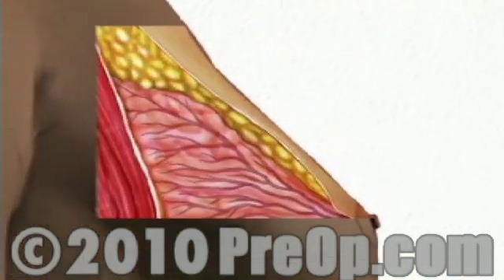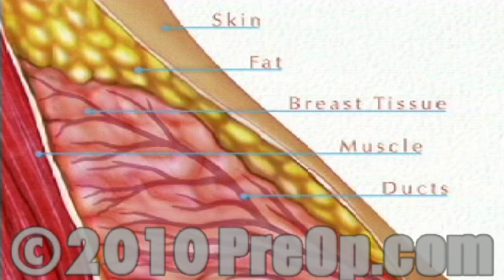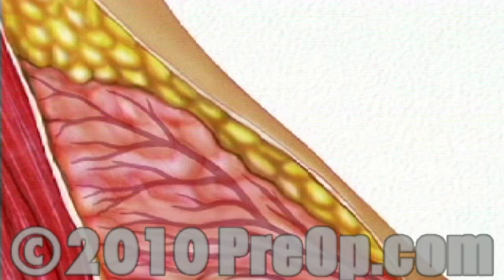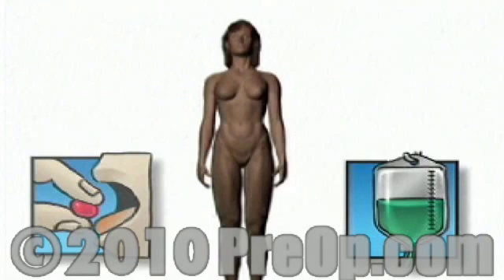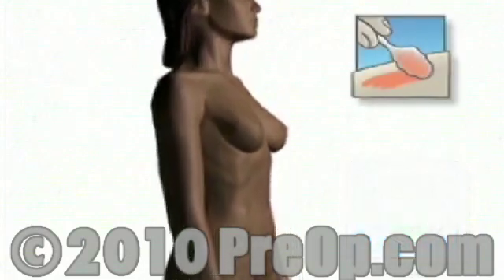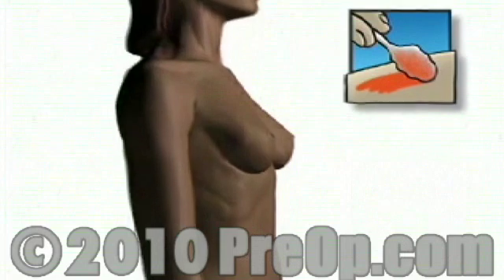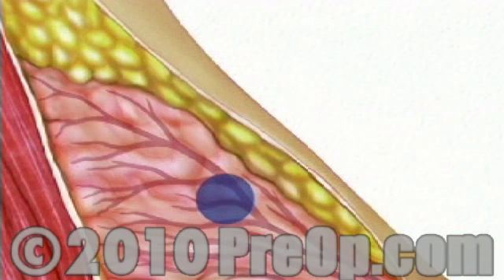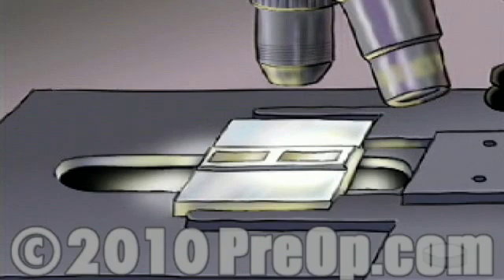Sexually Active Tv Breast Biopsy Needle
Your doctor has recommended that you undergo a breast biopsy procedure - using a hollow needle to sample a portion of a lump or thickening in the breast. But what does that actually mean?

Sexual Education Company